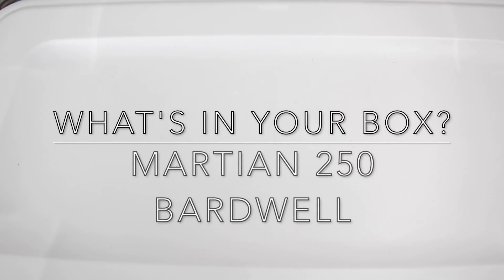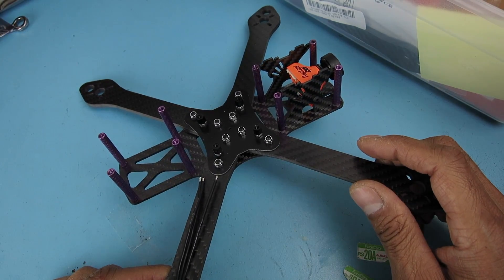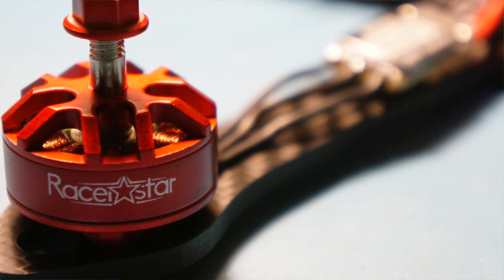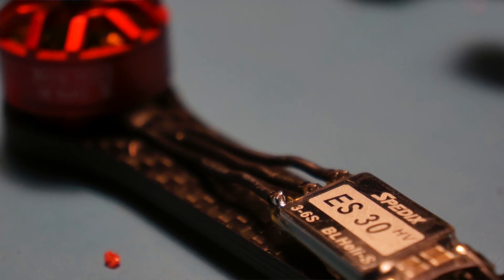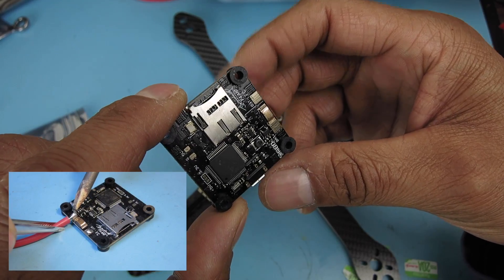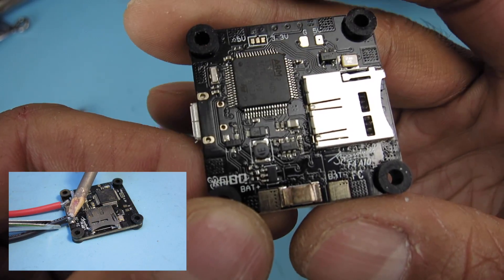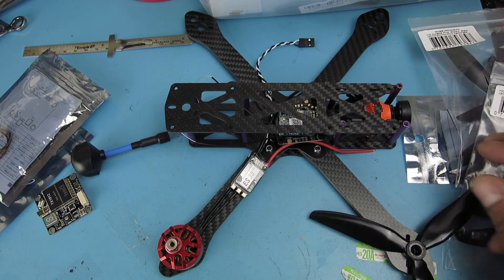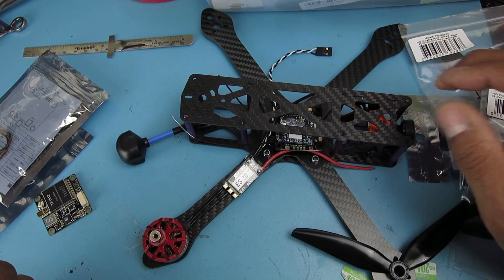Martian II 250 6-inch Props with Bardwell F4 AIO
Here is my take on a 6-inch quad using the Bardwell F4 AIO flight controller, Racerstar BR2406S motors, Spedix ES30 ESCs, Runcam Owl 2 FPV camera, FrSky XSR receiver, and Wolfwhoop Q1 800mw video transmitter.

This quad flies like a dream.  Besides a regular 4S 1500mah pack, I have tried 3S 3000mah and a 4S 4000mah.  3S is a little weak with these motors and 4S 4000mah is a little heavy.  The 4000mah pack only gave around 15 minutes flight time with the HQ Prop 6040.  I have yet to try the HQ Prop 6030 V1S.  This may make a difference as it will let the motors spin at a higher RPM range.  However the HQ Prop 6040s provide good bottom-end power with these motors but with less acceleration above half throttle.